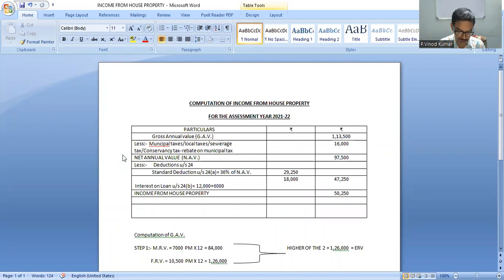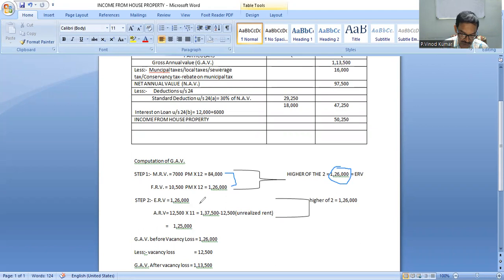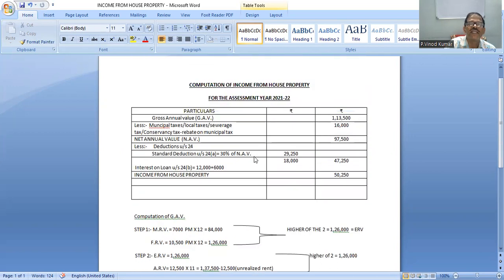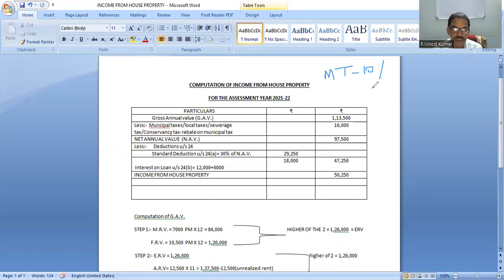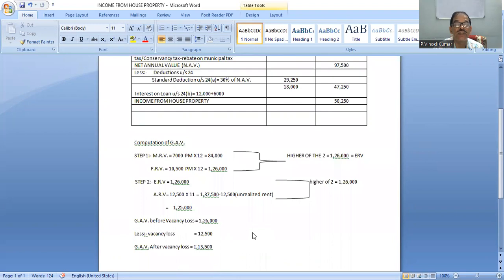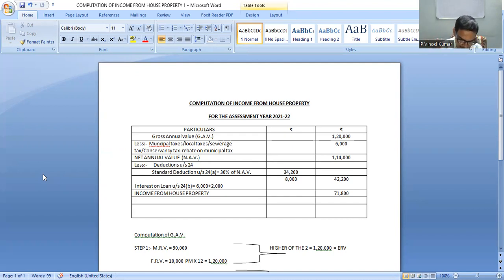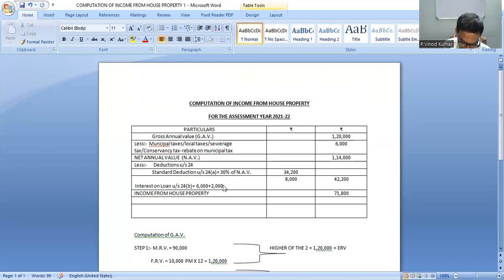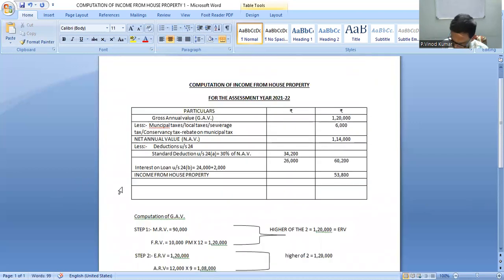Problems on Income from House Property